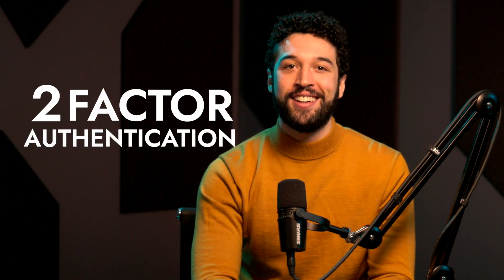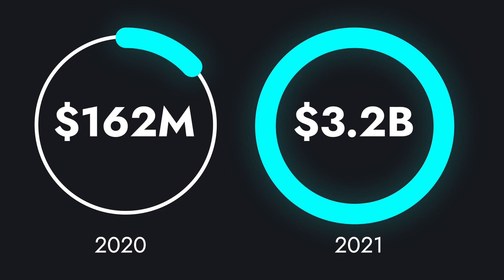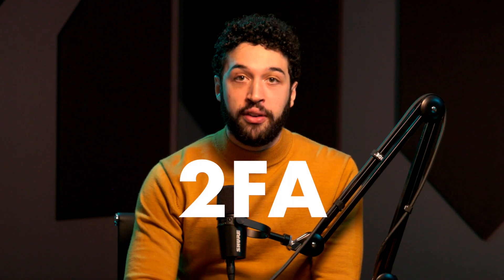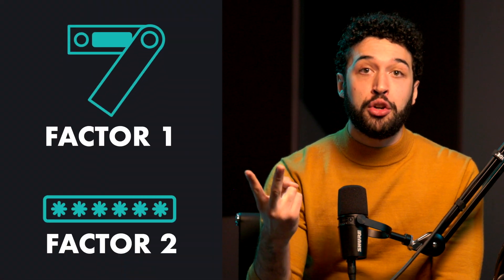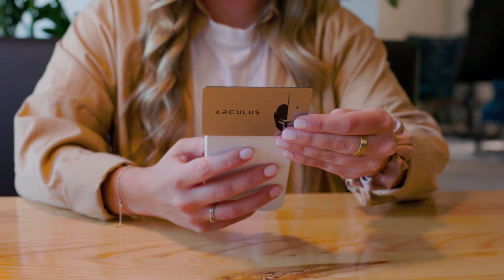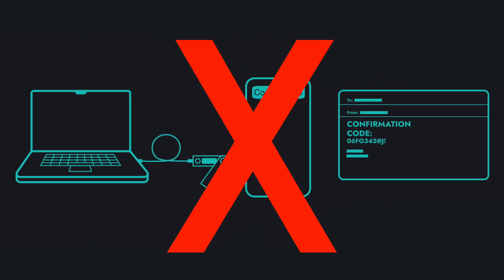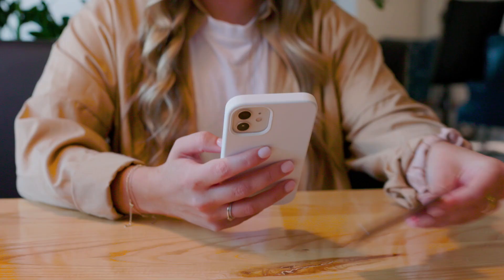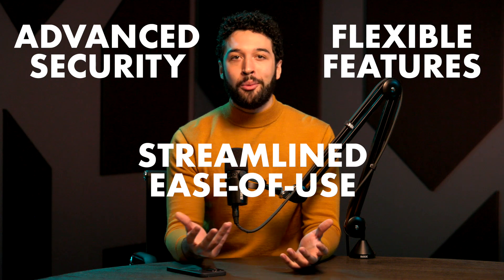Understanding Arculus™ 3FA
What's 3FA and why is it so important? Learn more in this video about how Arculus™ uses three factor authentication to ensure your crypto and NFTs are secured in your Arculus Wallet.

Hear about the three methods of authentication used (Something you know, something you are, and something you have), and how each one works together to provide you with vault-like security. 🔐